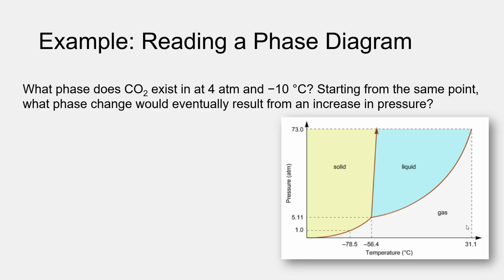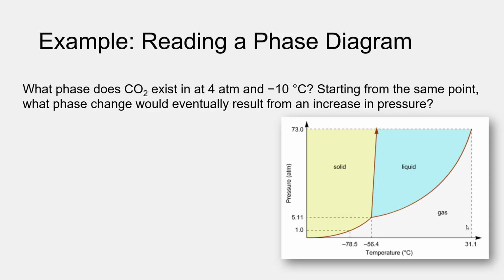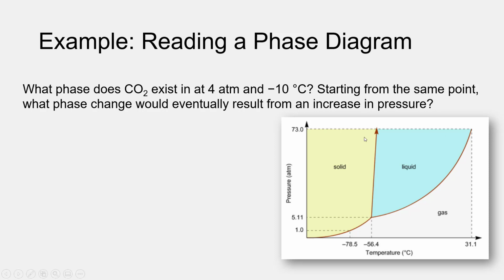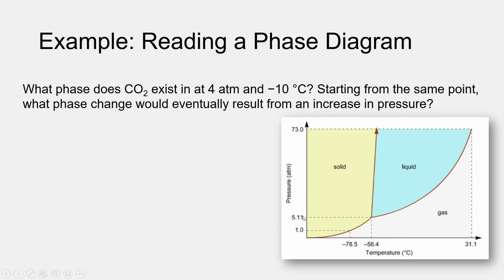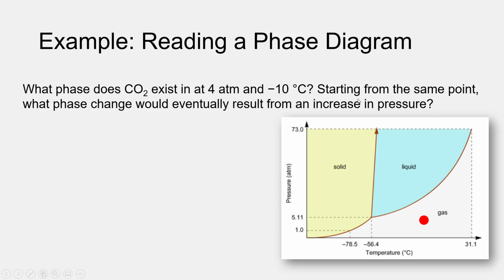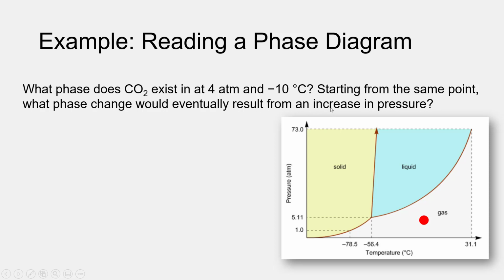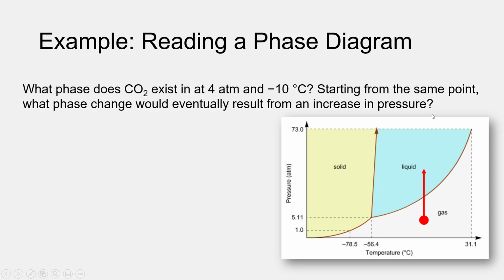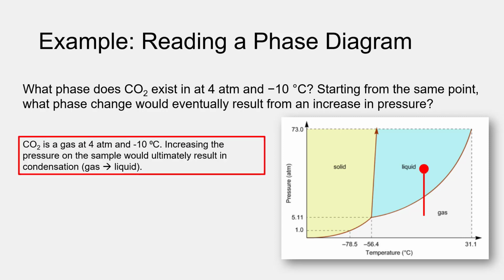Example Phase Diagram 2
General Chemistry. A second example problem dealing with how to interpret phase diagrams.